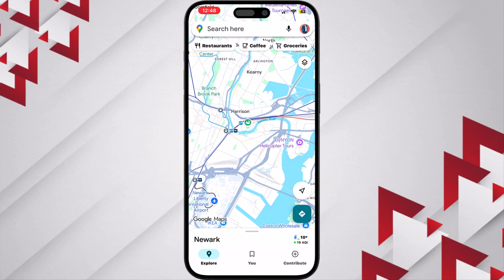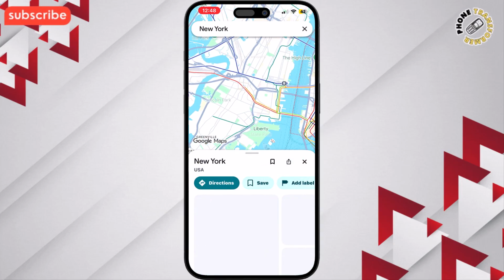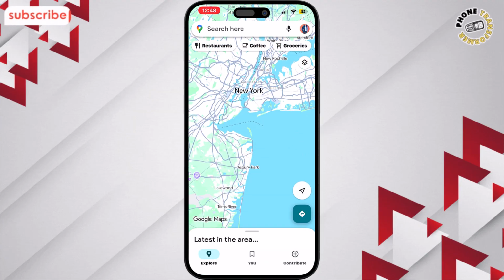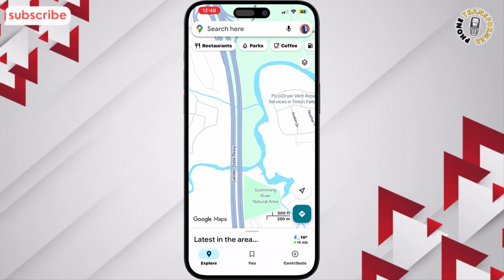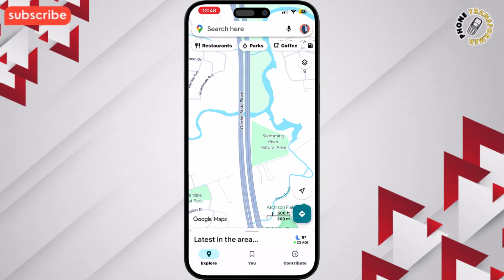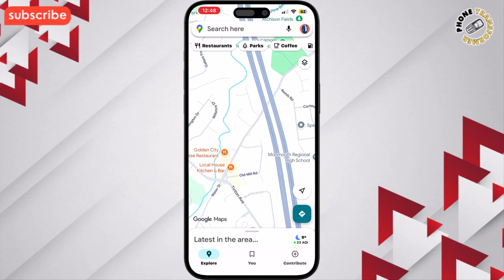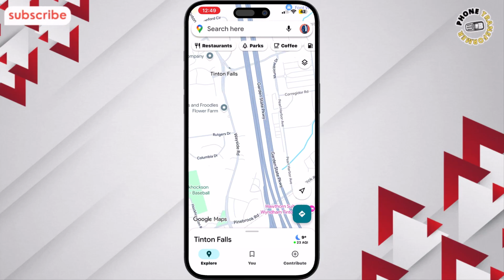How To Change Time In Google Maps | See Past Street View (2025)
📝 Learn how to change time in Google Maps to explore historical Street View imagery. This guide walks you through the simple steps to see how any location looked in the past. You will discover how to access the timeline feature that shows all the different years Google has captured. By the end of this tutorial, you'll be able to view changes to buildings, roads, and surroundings over time. This is the perfect way to take a virtual trip down memory lane using your phone.

⏱️ -- TIMESTAMPS --
0:00 Introduction
0:09 Step 1: Open Google Maps
0:12 Step 2: Search for Your Location
0:19 Step 3: Tap the Location Name
0:31 Step 4: Enter Street View
0:39 Step 5: Tap "See More Dates"
0:47 Step 6: Choose a Year from the Timeline